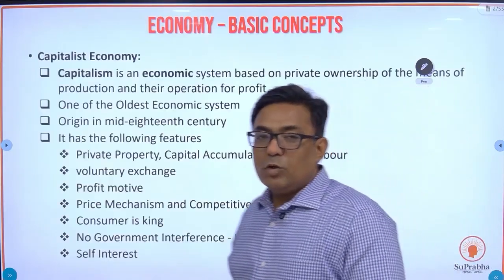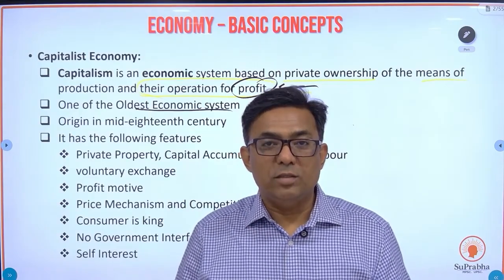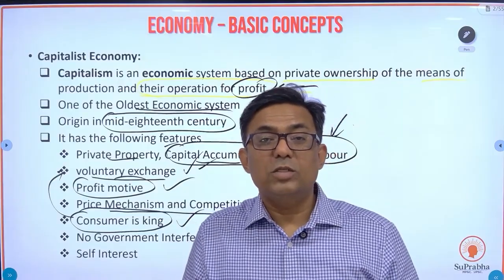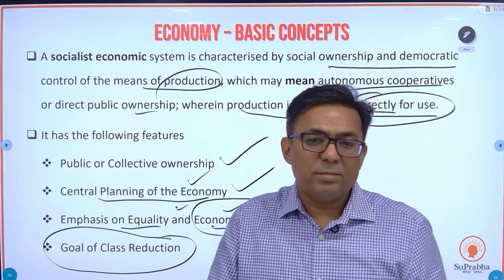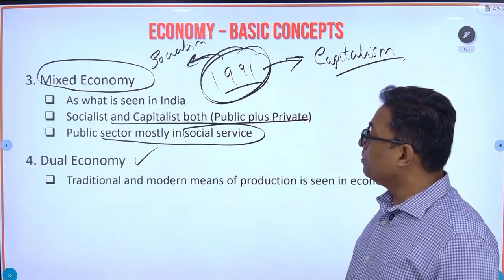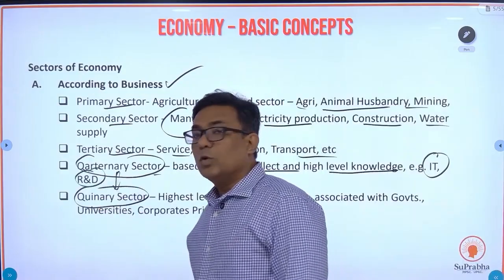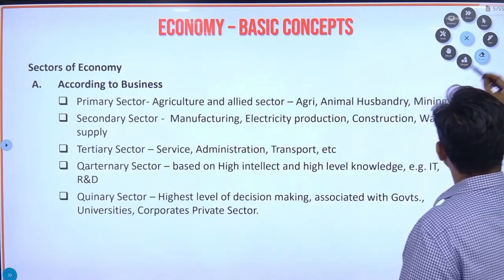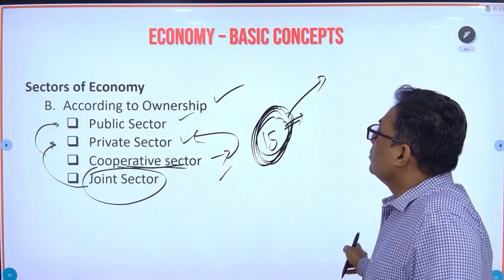MPSC English Medium | Basic Concepts of Economy | Nilesh Kondhalkar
MPSC English Medium | Basic Concepts of Economy | Nilesh Kondhalkar Sir

In this lecture, Nilesh Kondhalkar Sir explains the Basic Concepts of Economy in English Medium, specially designed for MPSC 2026 aspirants.
This session is extremely useful for MPSC Combined (Group B & C) and other competitive exams.

🔹 Clear explanation of economic fundamentals
🔹 Exam-oriented approach
🔹 Useful for beginners & repeaters
🔹 Concept clarity for Prelims & Mains

📌 Watch till the end for better understanding and exam confidence.

🔗 Important Links (SuPrabha Academy)